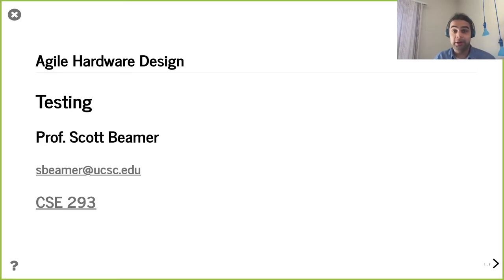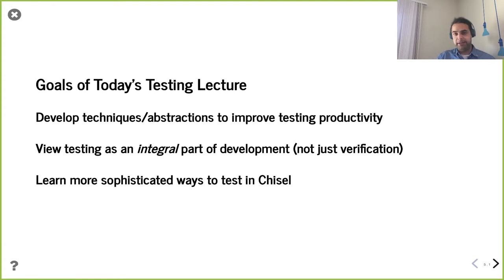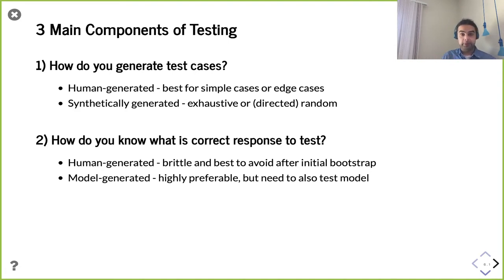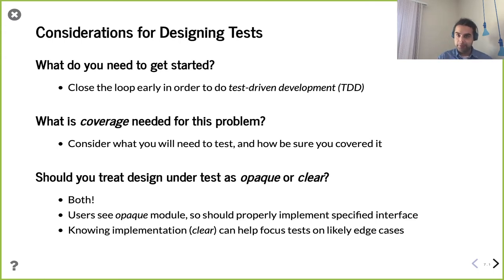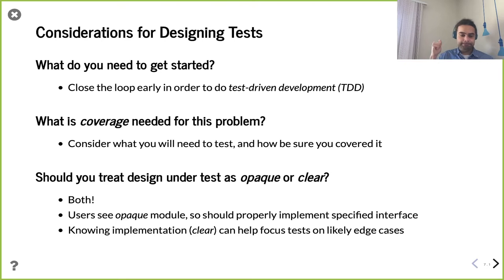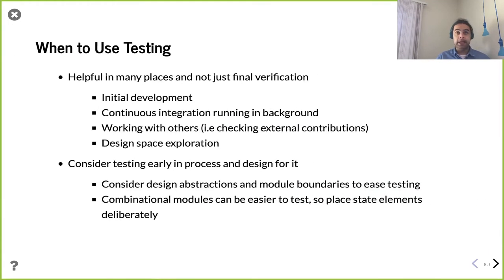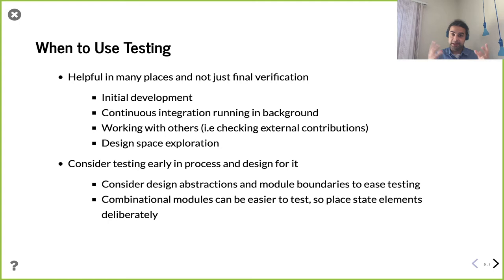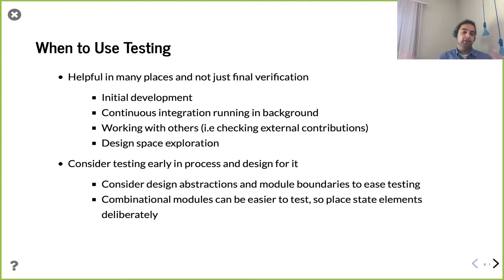Lecture 9 - Testing